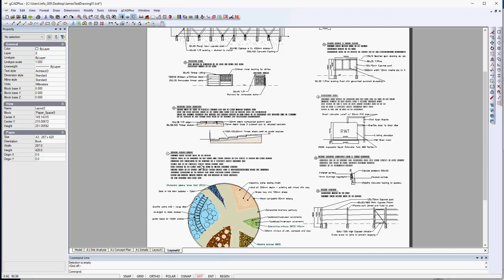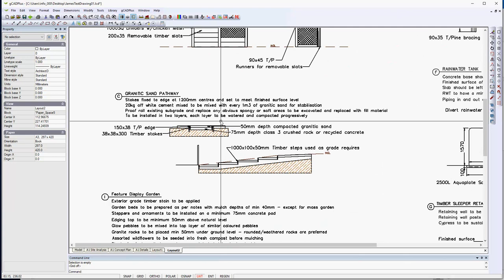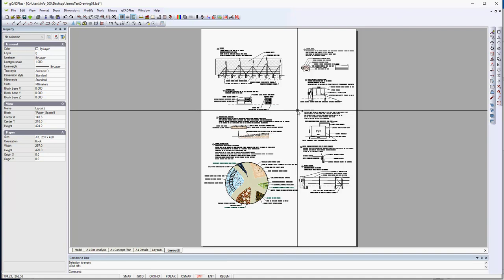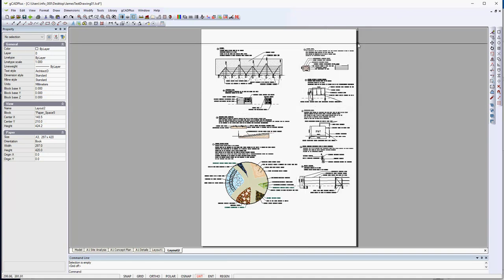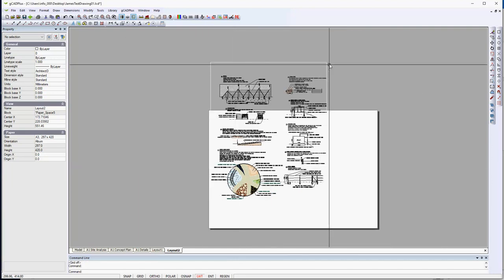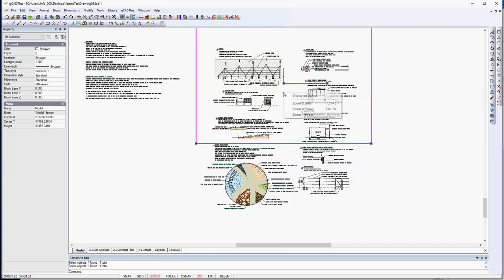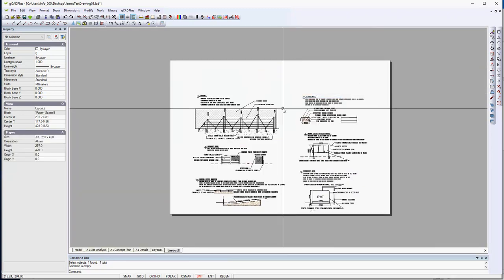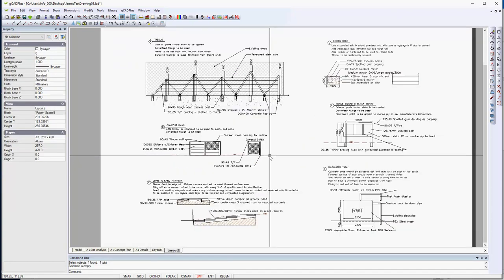How to use the gCADPlus Layout Manager and switch from portrait to landscape viewraitLandscape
We show how to use the layout manager to change from a portrait to layout view in order to show some details for a rather complex landscape design project.